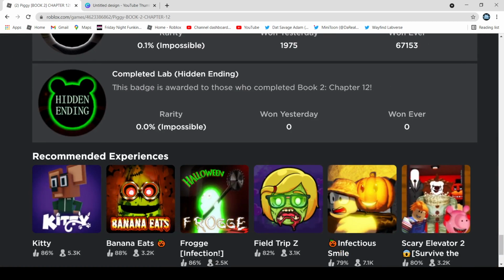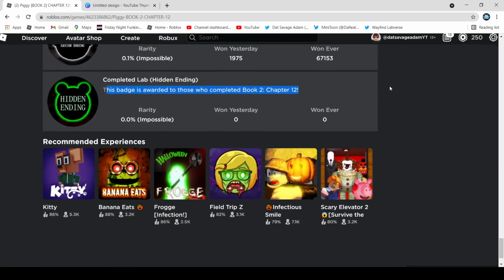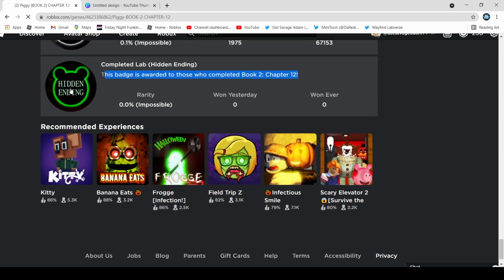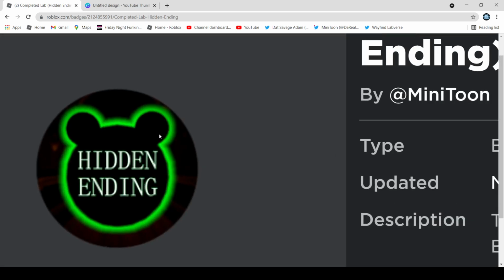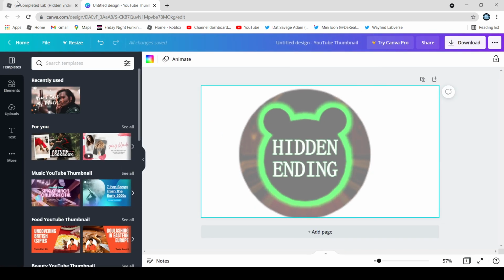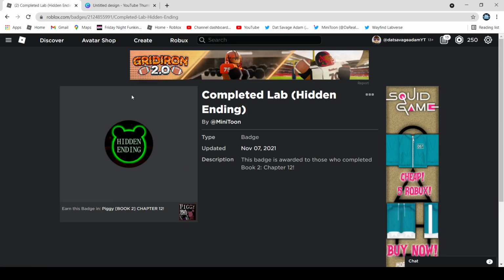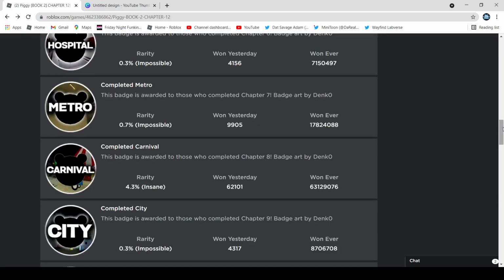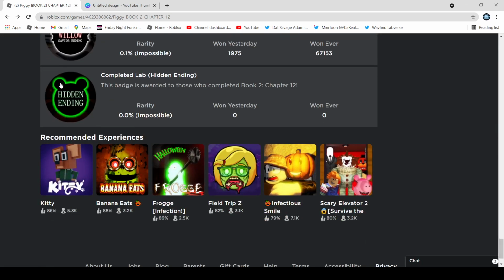Piggy Hidden Ending Badge Is Out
In this video I show off the badge for the hidden ending if book 2 chapter 12.